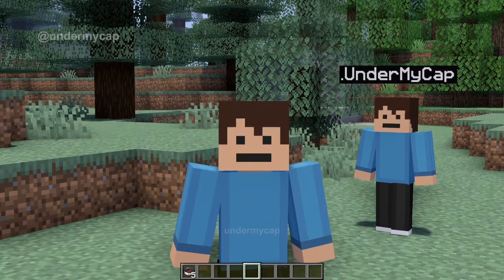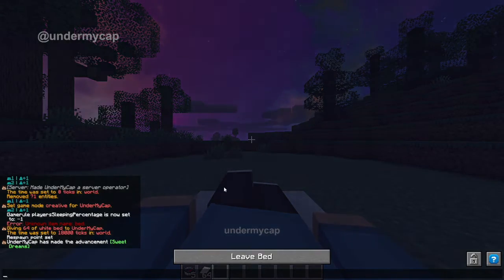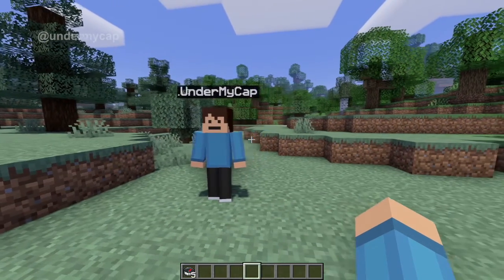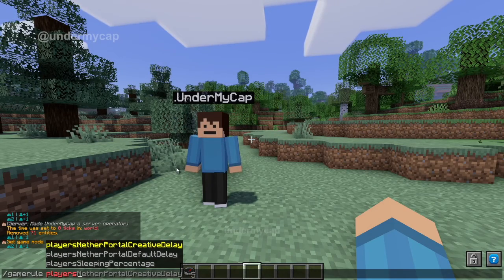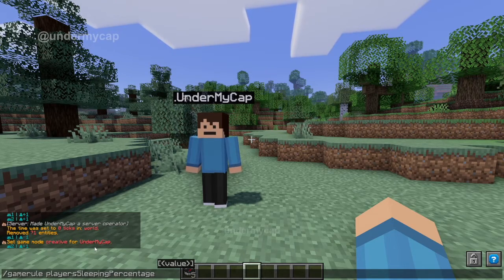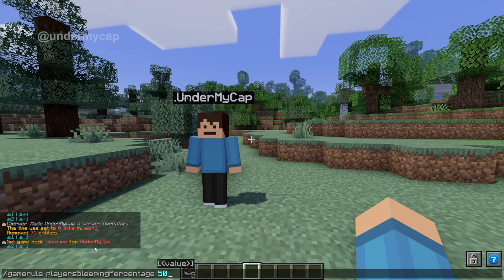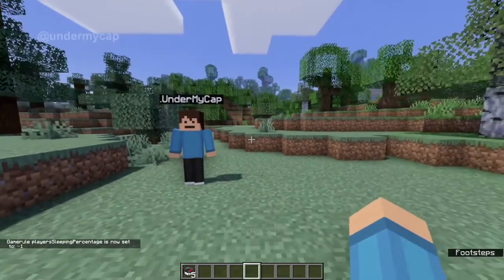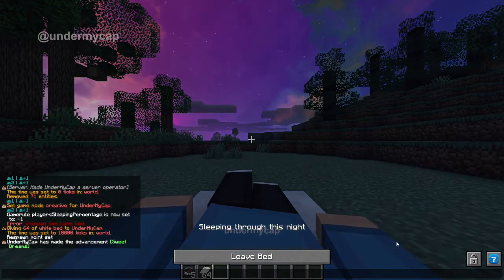Sleep With Only One Player Minecraft Command Tutorial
In this video I show you how to make your minecraft worlds and server only need 1 player to sleep to skip the night as well as showing you how to set a certain percentage of players needing to sleep to skip the night with the  /PlayerSleepPercentage command for minecraft java and bedrock. Also comment what you want me to do next!

Comment "i found the secret cap" to show others you found it!